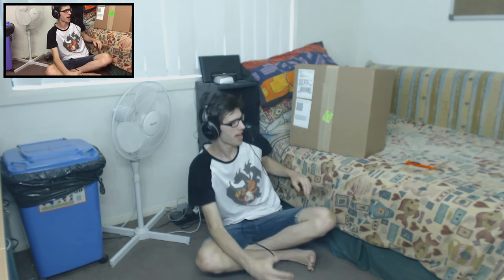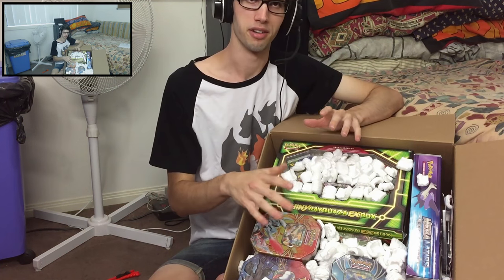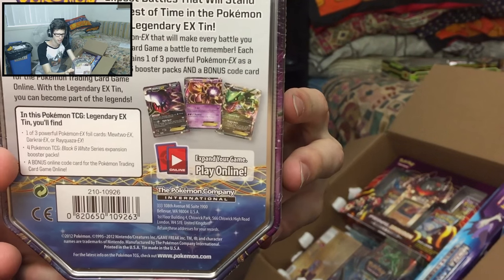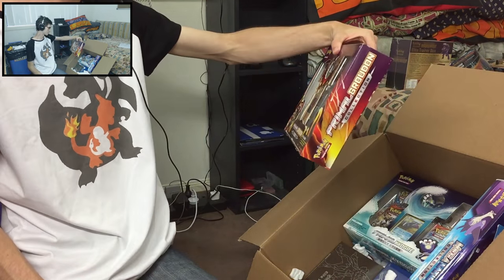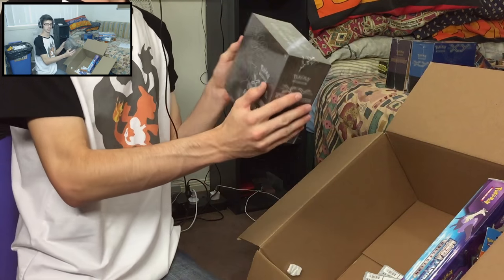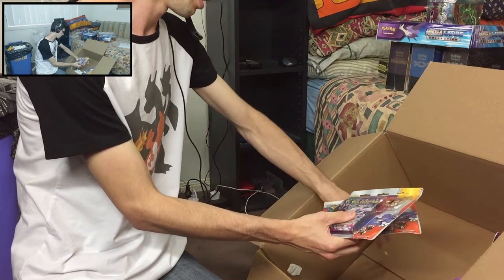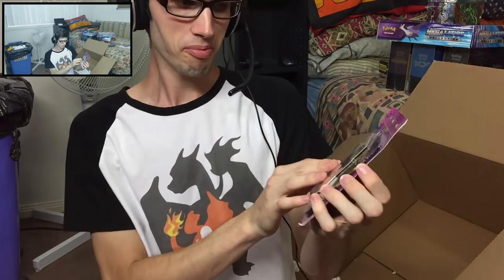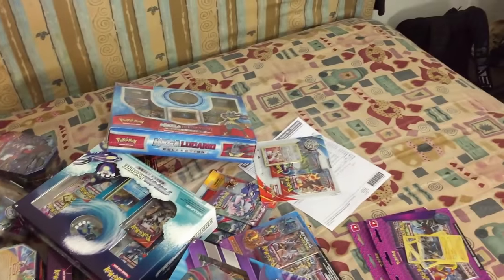Upcoming Pokemon TCG Openings! - Package Unboxing v2 - The True Part 2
What's Crackin' you guys! Today we bust into another huge package this one being the true part 2 to my "openings to come video that I uploaded a week or so ago. All I do in thgis video is I show off to you what has come in this package & what will be coming on the channel! Plain and simply that's it (: